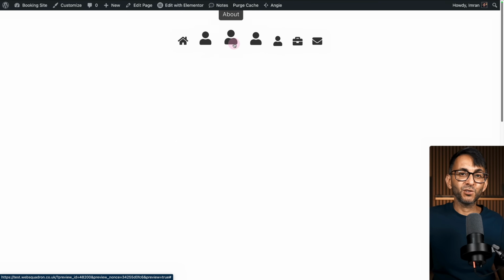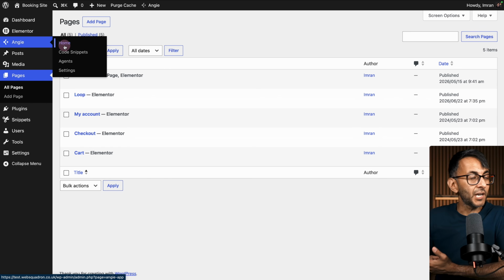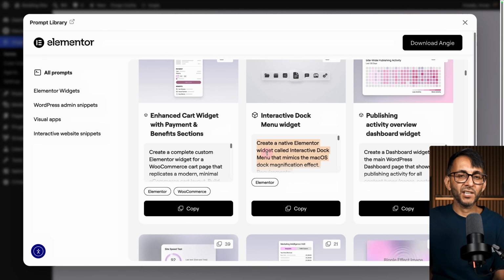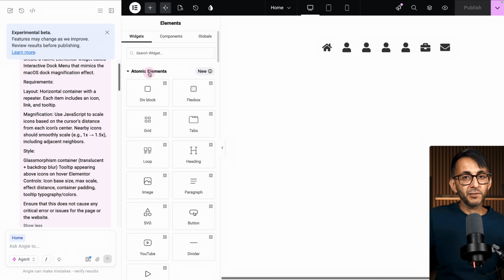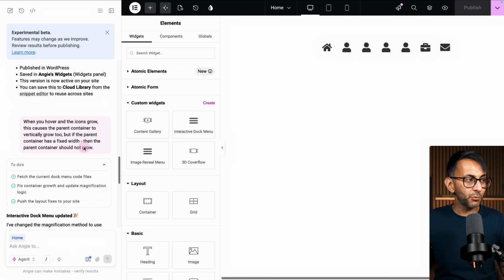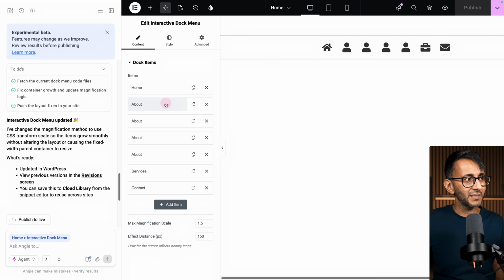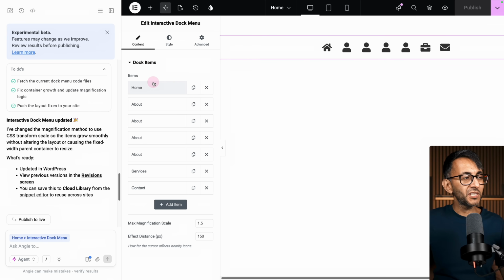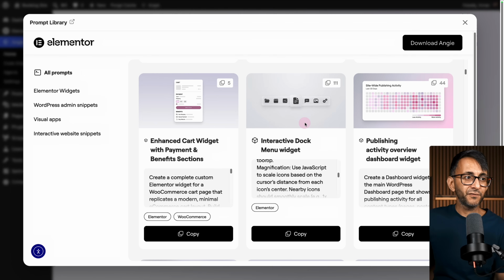Angie Interactive Menu Icon Dock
So easy to do!